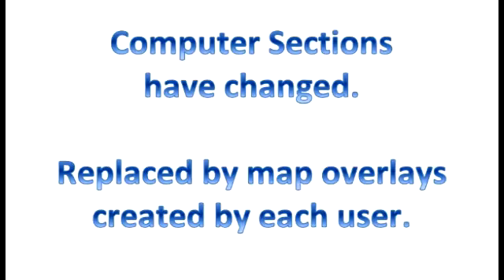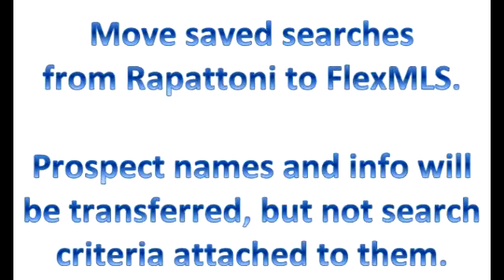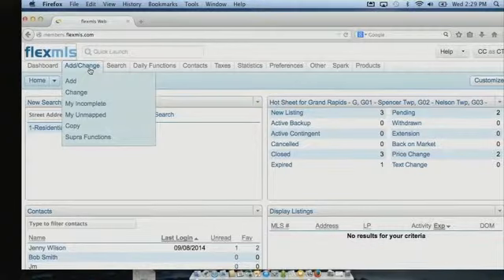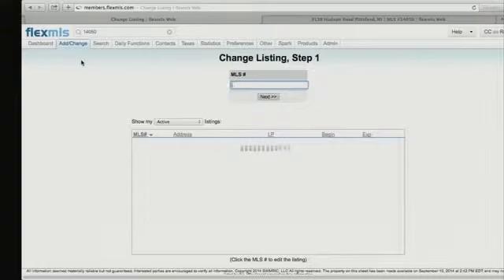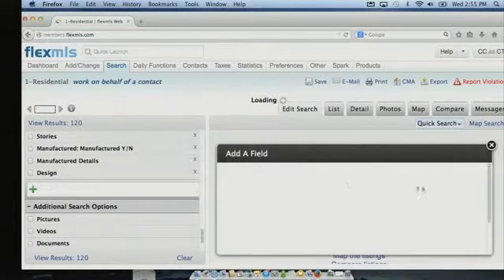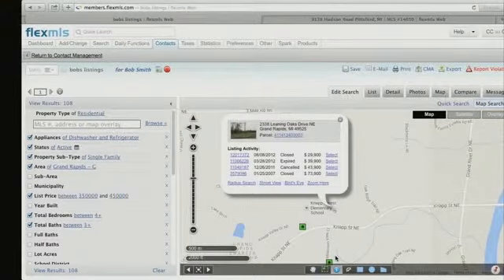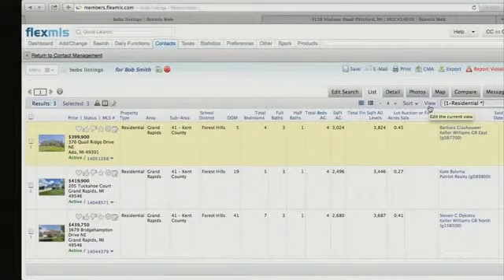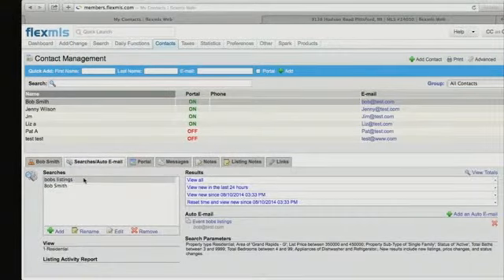Flex Training Session